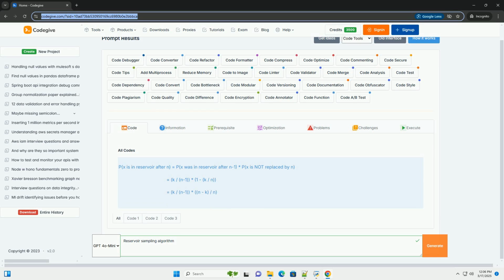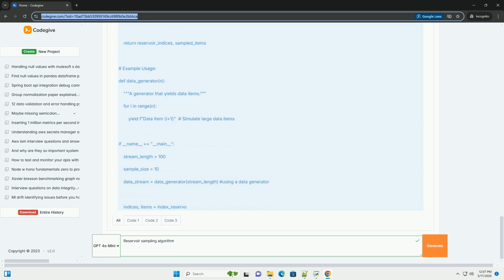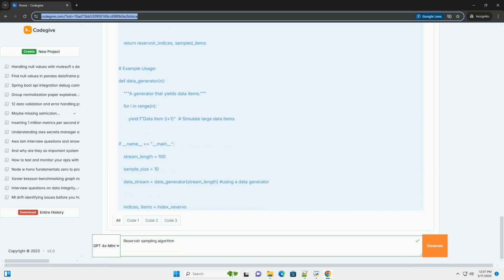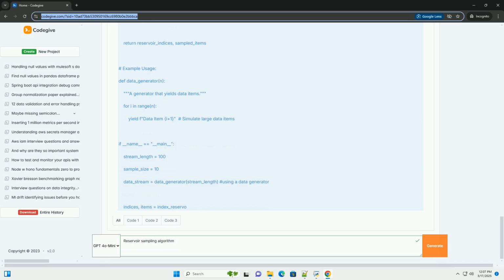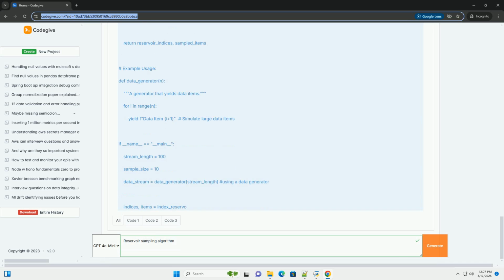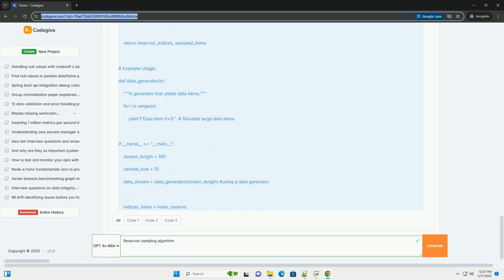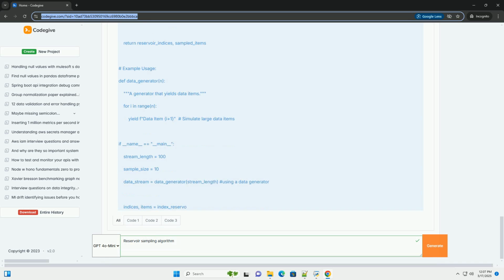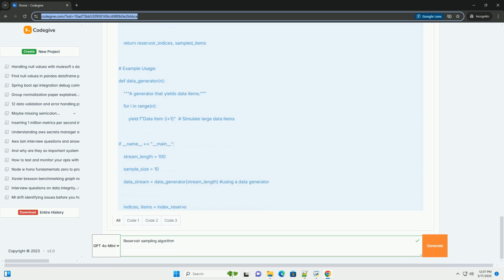Reservoir sampling algorithm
okay, let's dive into the reservoir sampling algorithm. i'll provide a comprehensive tutorial with explanations, variations, and code examples in python.

**introduction to reservoir sampling**

reservoir sampling is a family of randomized algorithms for randomly choosing a sample of `k` items from a list of `n` items in a single pass, where `n` is unknown or too large to fit in memory.  the key characteristic is that you only get to see each item once in a sequential stream. the goal is to ensure that each item has an equal probability of being included in the final sample, regardless of its position in the stream.

**why is reservoir sampling useful?**

*   **streaming data:**  when you're dealing with streams of data where you don't know the total size in advance (e.g., network traffic, search engine queries, sensor readings), reservoir sampling allows you to maintain a representative sample without having to store the entire stream.

*   **large datasets:**  when the dataset is too large to fit in memory, reservoir sampling can be used to select a smaller, representative sample that *does* fit in memory for analysis, modeling, or visualization.

*   **unknown size:**  even if the total size is known but the data arrives sequentially, reservoir sampling provides a simple and efficient way to sample uniformly.

**the basic algorithm (algorithm r)**

the most common reservoir sampling algorithm is often called "algorithm r." here's how it works:

1.  **initialization:** fill the "reservoir" (the sample) with the first `k` items from the stream.

2.  **iteration:** for each subsequent item `i` (where `i`  `k`):
    *   generate a random integer `j` between 0 and `i - 1` (inclusive).
    *   if `j` is less than `k`, replace the item at index `j` in the reservoir with the current item `i`.

**intuition**

the core idea is to maintain equal probability of selection for each item.  initially, the first `k` items have a probability of 1 of being in the reservoir. as we  ...

Reservoir sampling
 algorithm
 data sampling
 random sampling
 streaming data
 efficient sampling
 probabilistic algorithm
 uniform distribution
 online algorithm
 memory-efficient
 reservoir size
 data structures
 algorithm complexity
 sampling techniques
 random selection